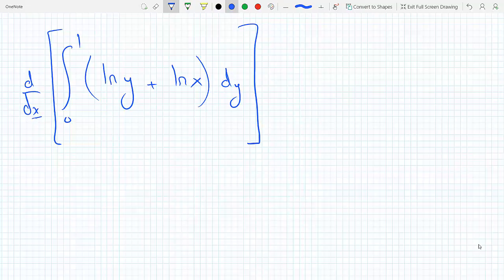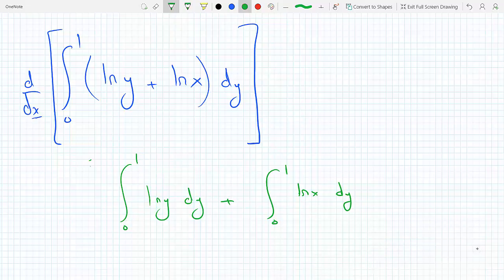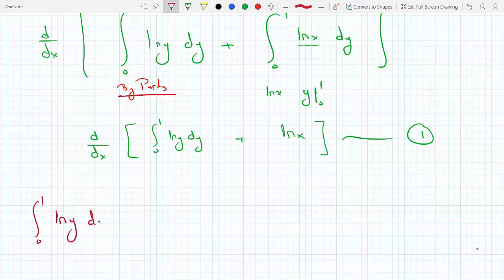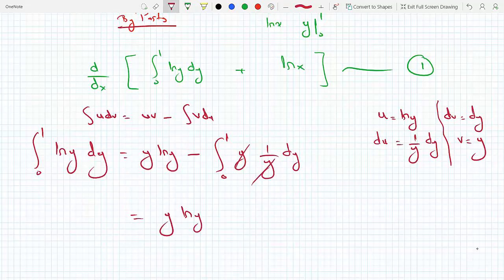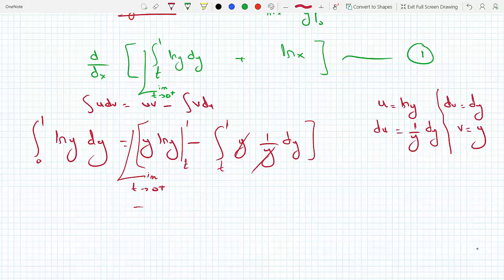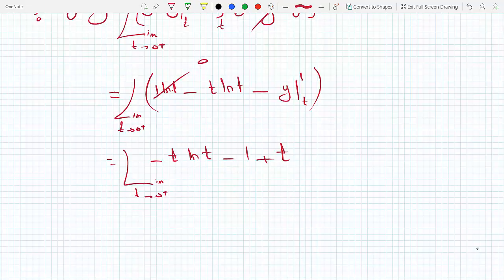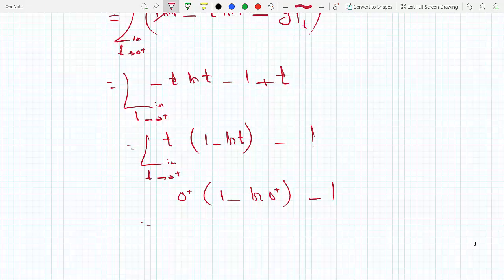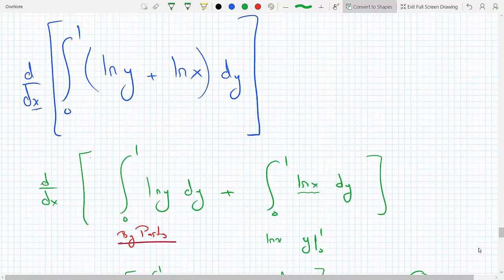Integration by parts example and evaluating an improper integral Griffith's Chapter 1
griffith's Chapter 1

intergation by parts
improper integrals